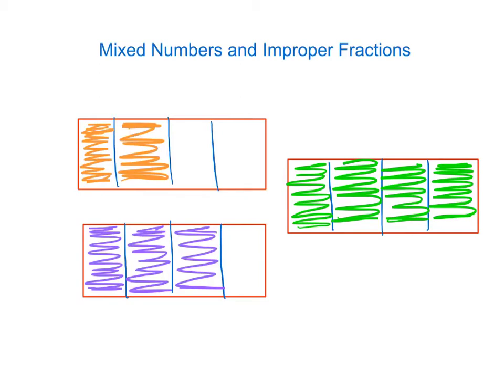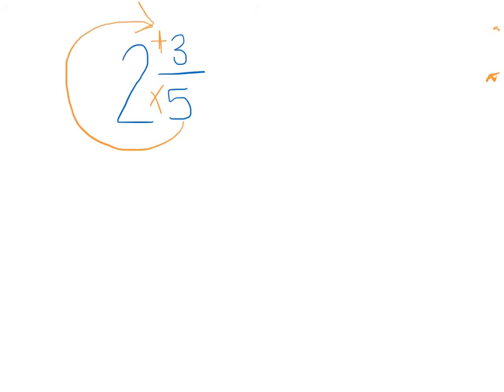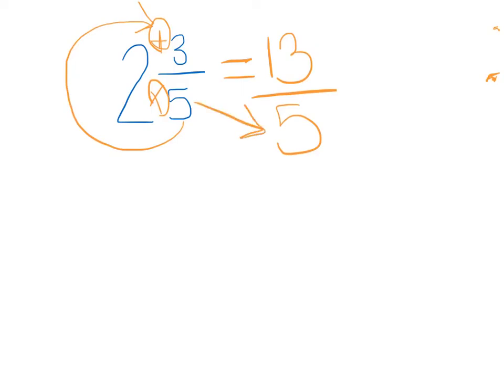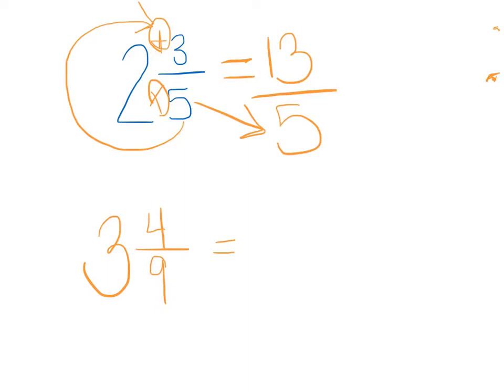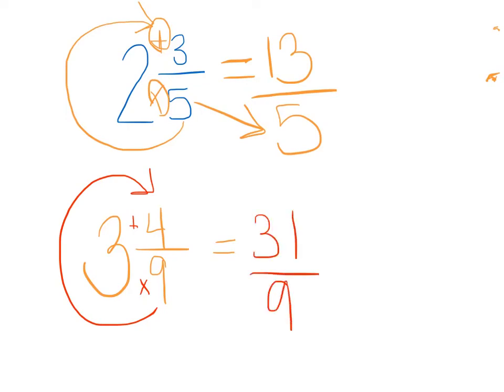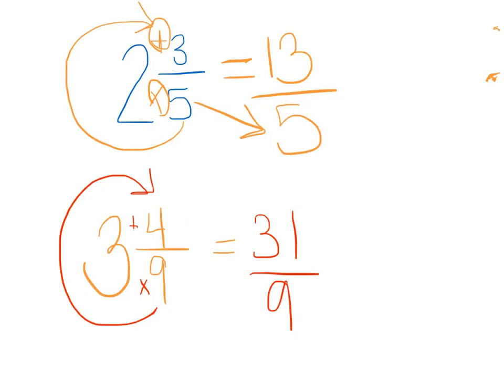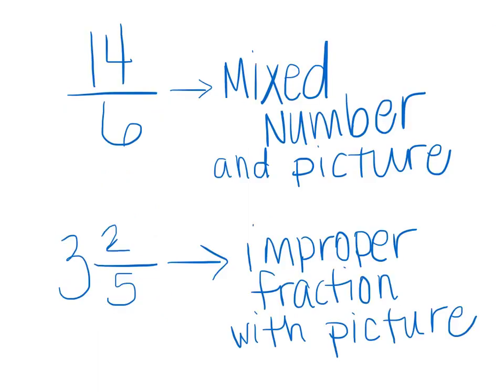Mixed Numbers and Improper Fractions